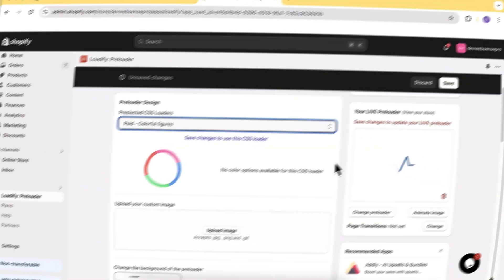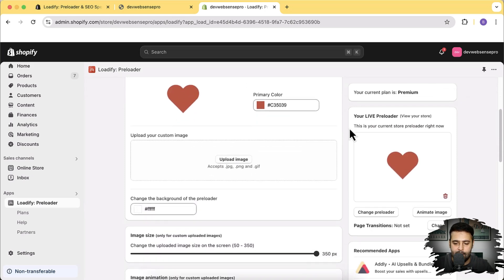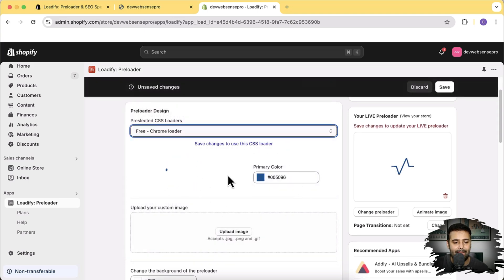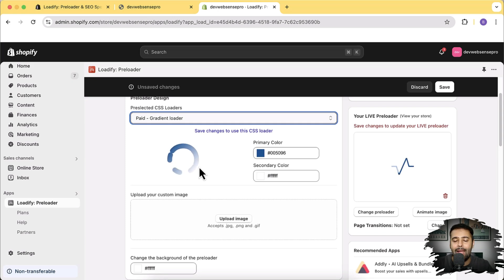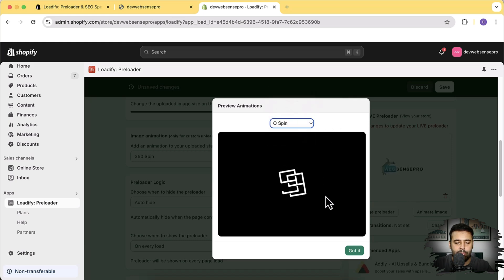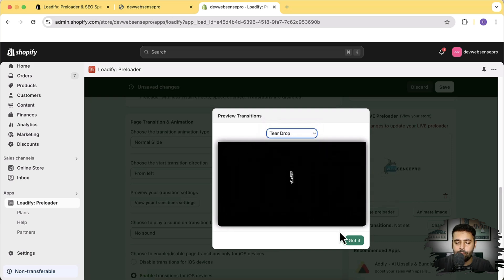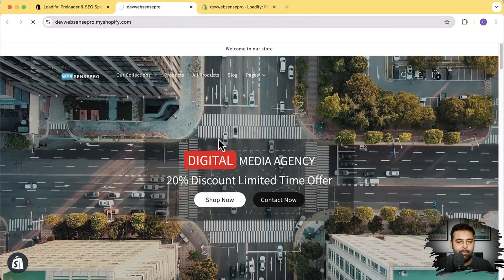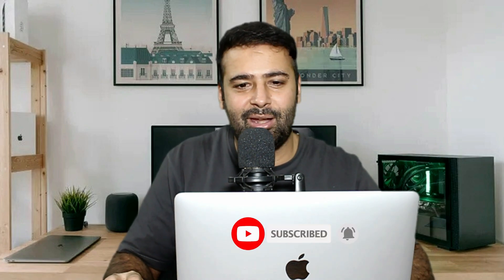How To Add Preloader and Transitions in Shopify [Free]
👉👉Loadify: Preloader & SEO Speed

Note:
The loading screen. Entertain your customers with a beautiful loading screen & transitions. Animate your logo, modify size, bgr, transition type & start pos.. Lazy Load & Link Predict "TurboMode" boosts your page speeds by delaying image & video loads until the user scrolls to them + hover-based link predict / preparation! Slowing down my store? No, thanks to cache technologies we were able to reduce unnecessary script loads. Once page is visited, the scripts will already be loaded!

1. Loading screen: Put your own logo or a spicy offer while customers are waiting
2. Transitions: Butter smooth page transitions, fully customizable - no exceptions!
3. LazyLoad: Don't load media until the user scrolls to section, minify asset loads
4. Animations: Animate your static logo, make it blink, flip, spin, you name it!
5. Settings: Customize background, start positions, speeds, animations - everything